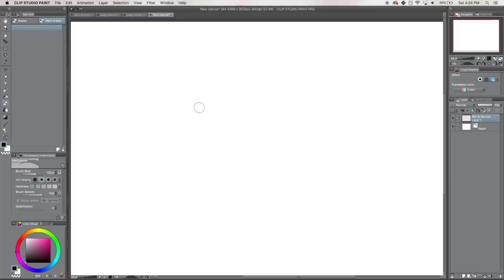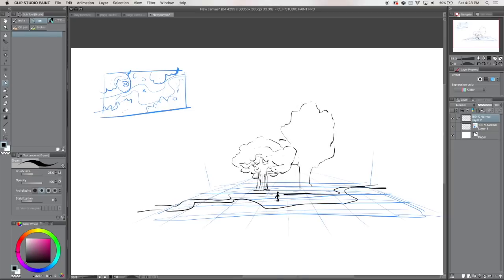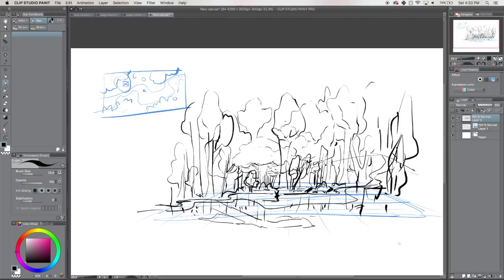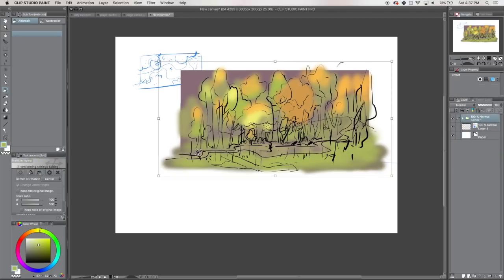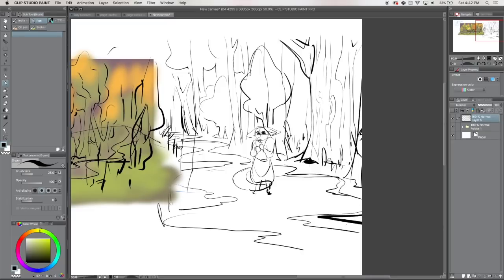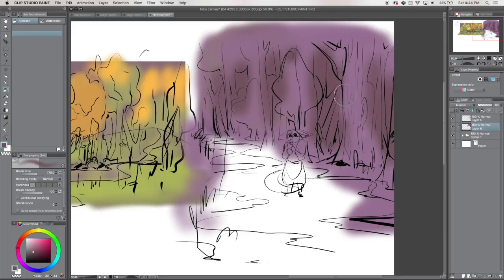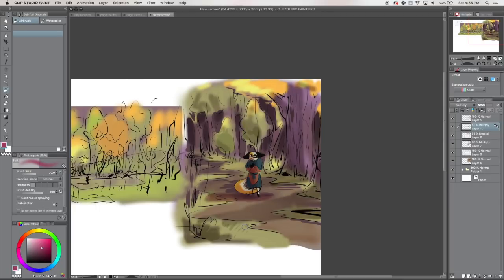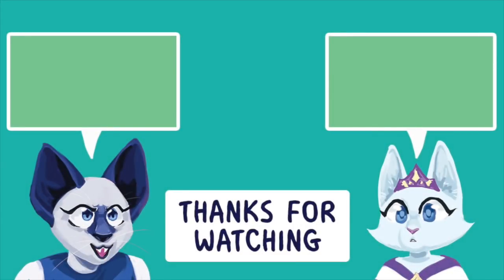I Don't Know How to Design Outdoor Settings!!! - Webcomic Vlog #26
I've been busy doing adulting things and also what the heck is drawing the woods?!?!!?

Cyber Week Sale! Use code: ETSYCYBER2018

✿ Support Us! ✿

✿ Social Media ✿